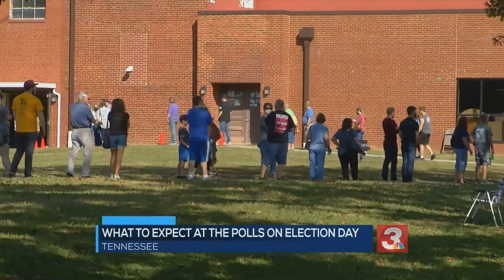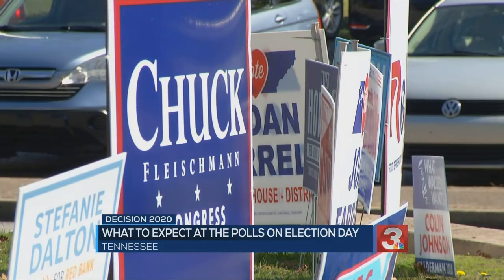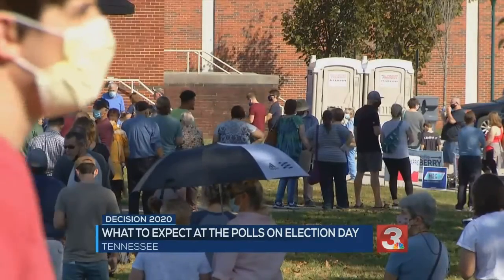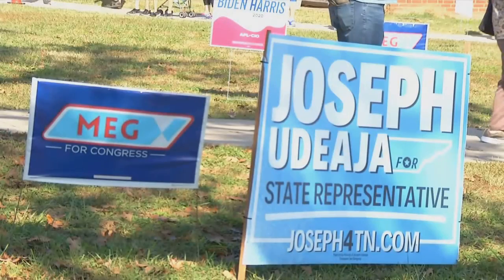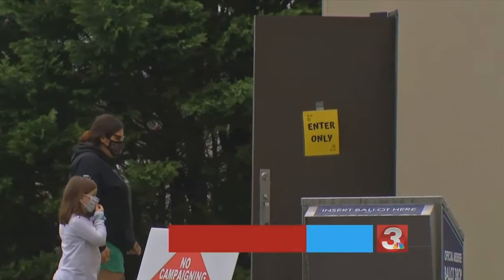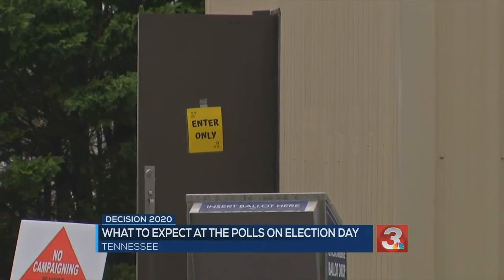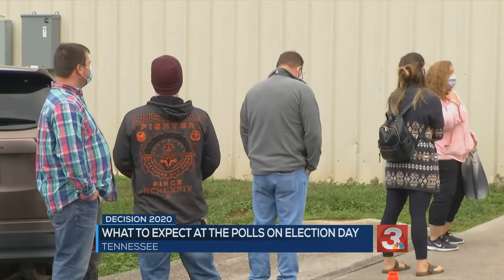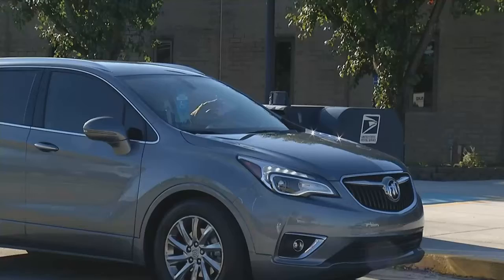DECISION 2020: What you need to know to vote on Election Day in Tennessee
More than half of all registered voters in Tennessee have already cast their ballot.